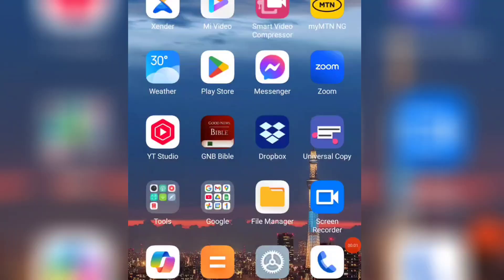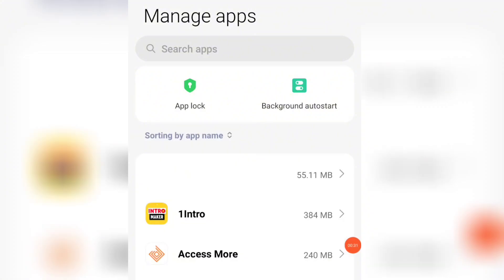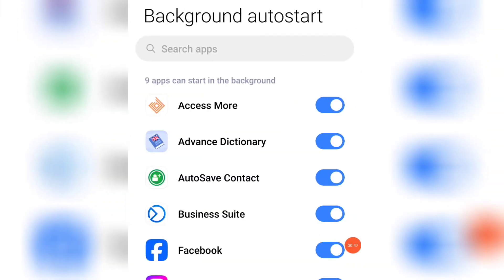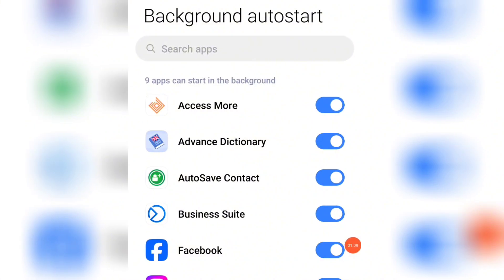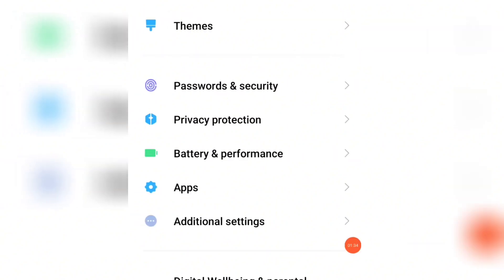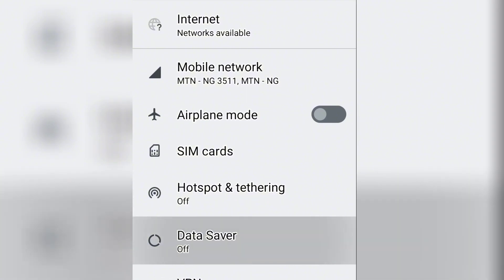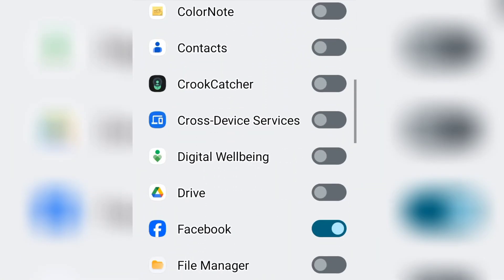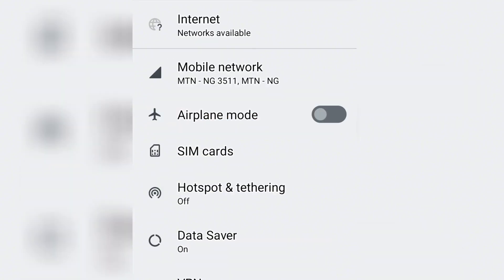How To Stop Excess Data Consumption On Android | How To Reduce Mobile Data Usage On Android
Many people spend a lot of money for mobile data subscription in different categories but don't know how it's been consumed especially in some  African countries where broadband services are limited. Nigeria for Example, mobile data subscription are in different categories; from daily to months to bi-monthly and so on. But the challenge is that; subscribers are always in shock when they receive a notification that their monthly mobile data subscription is exhausted within 3 to 5 days🤔.

This video reveals how excess data consumption can be ameliorated, How to check data consumption on Android and how to reduce data usage on Android simply by toggling certain functions on your mobile phones.